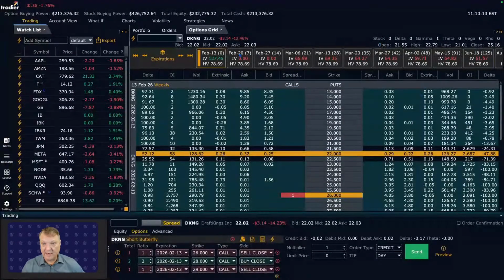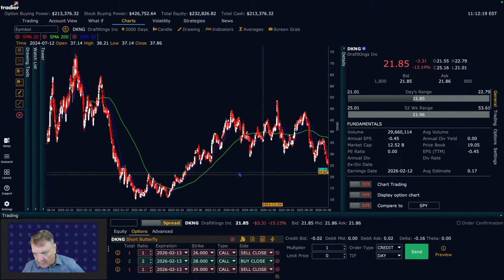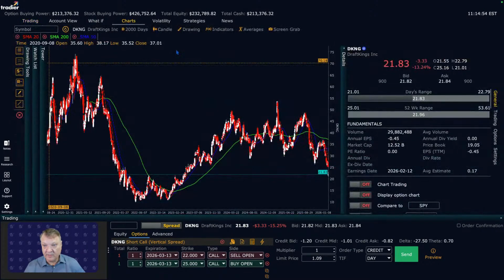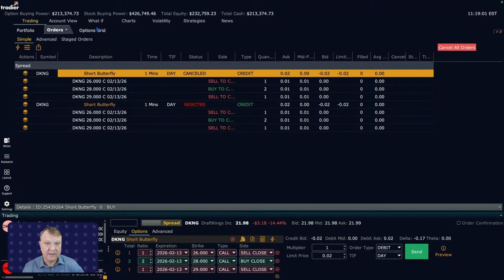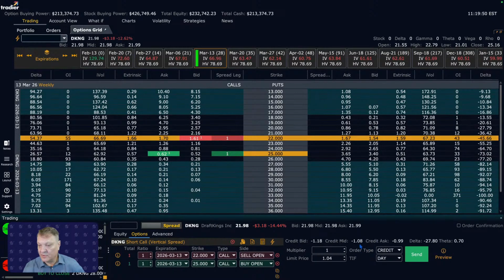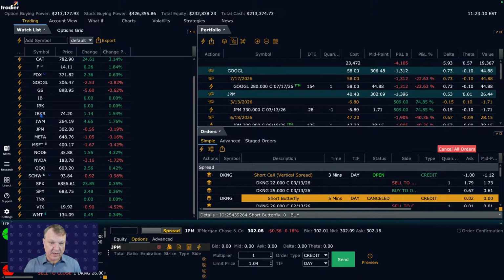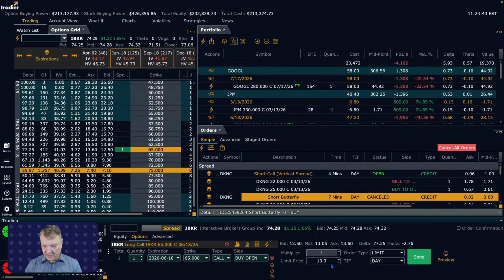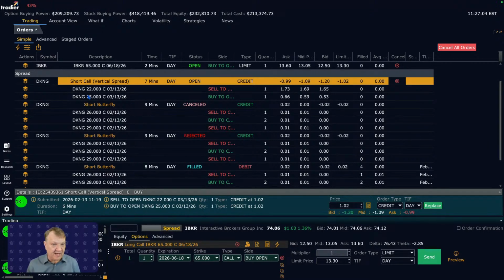Exploring KO And DKNG | Options Playbook Ep. 399